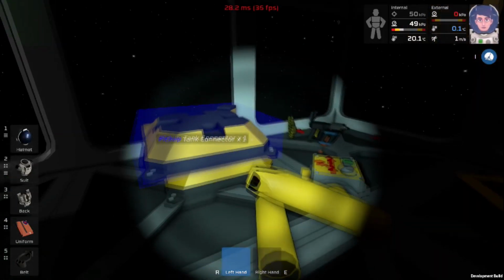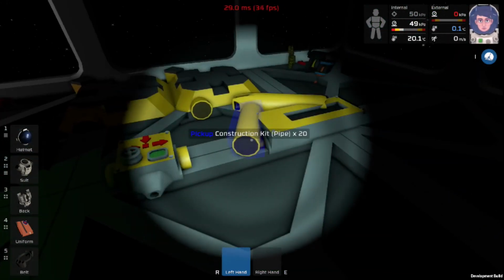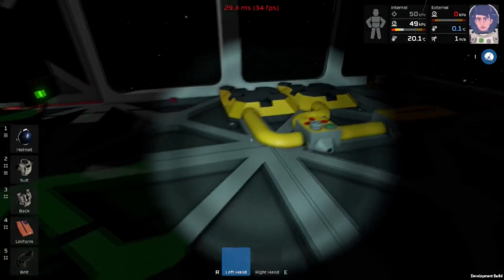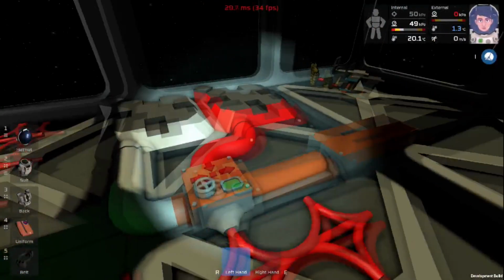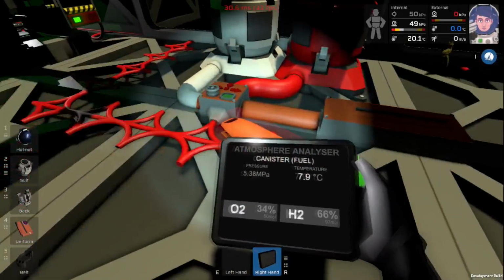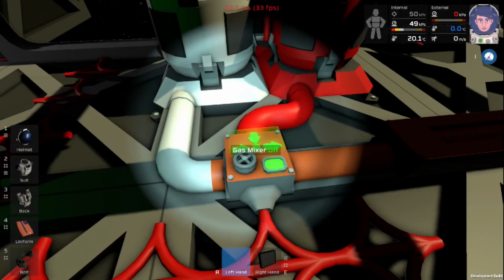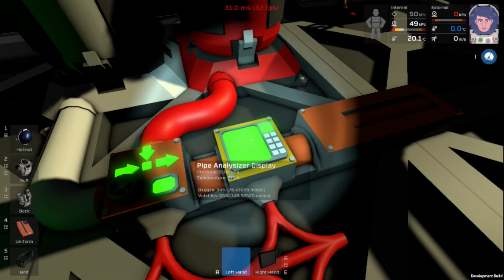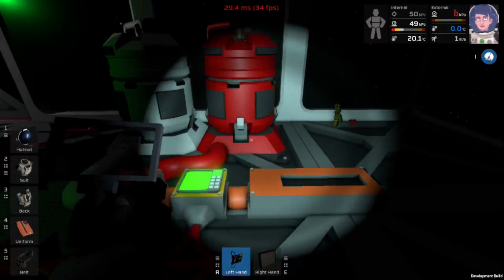Stationeers Tutorial: Mixing Fuel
This Stationeers Tutorial covers how to mix fuel for your welding torch and furnace.